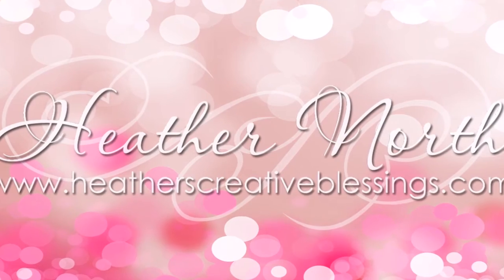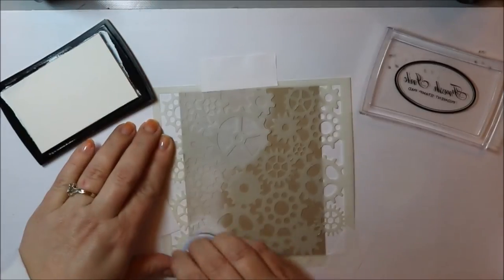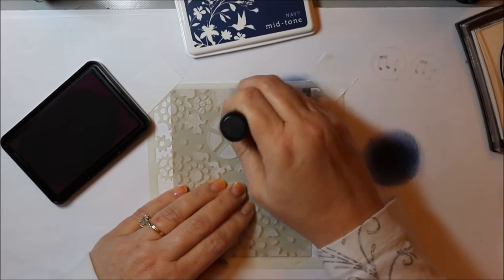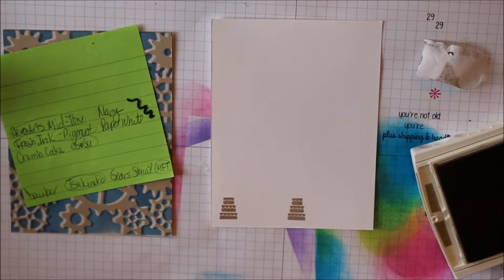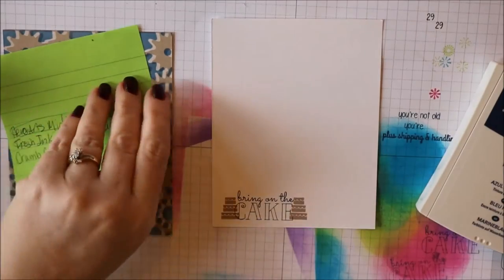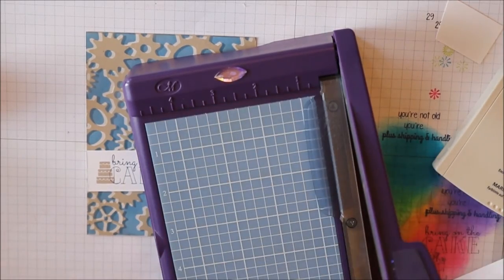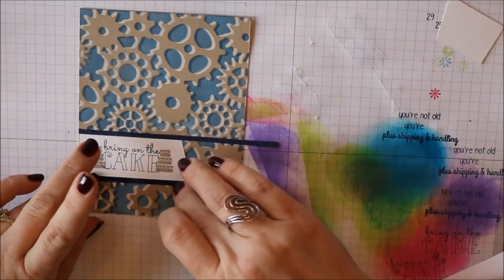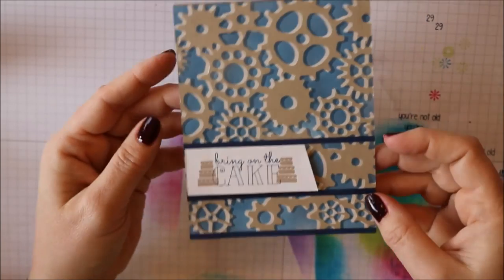Shadow Stenciling with Gears stencil from My Favorite Things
Using a stencil to create a shodow or ghosting effect.

Supplies List:
Ranger Multi Medium, Matte Mini, 1/2 oz.
Ranger Multi Medium, Matte With Brush, 1 oz.